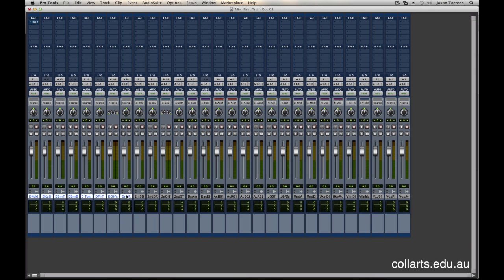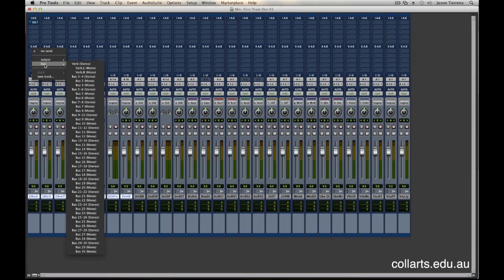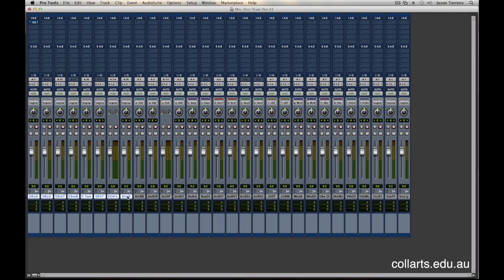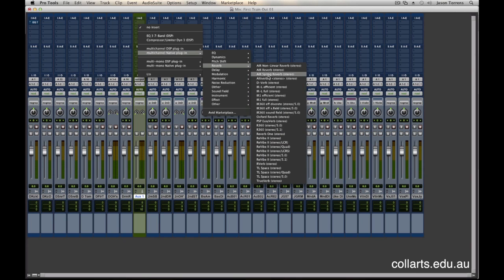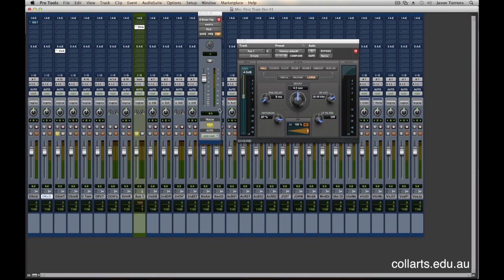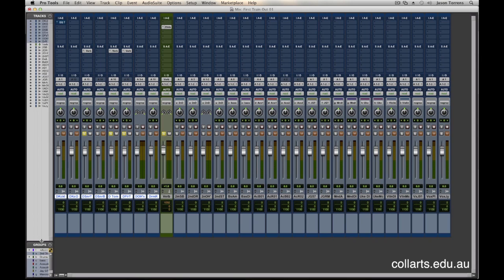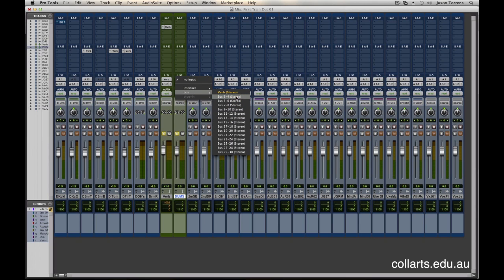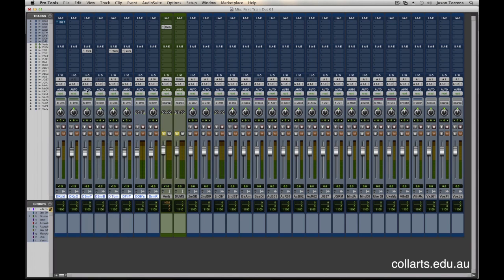9. JT's Pro Tools tips - Bussing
JT's little run-down on Bussing in Pro Tools